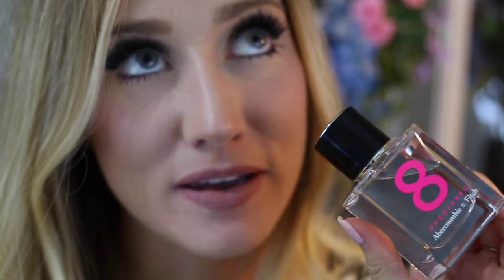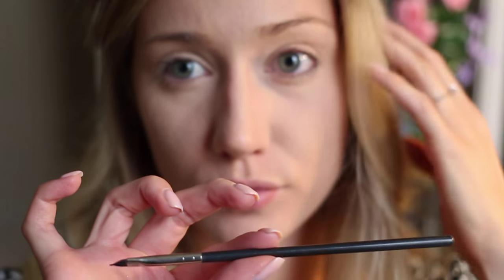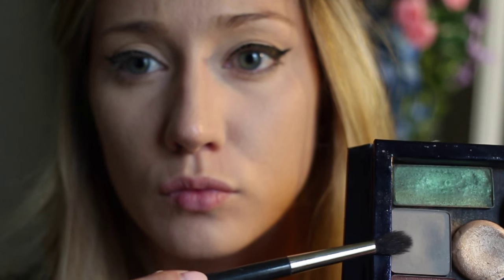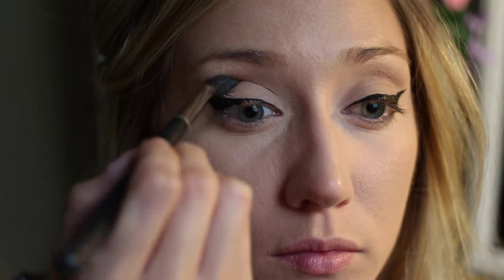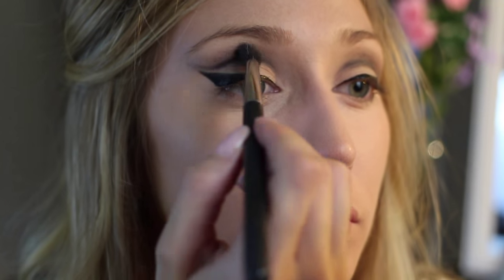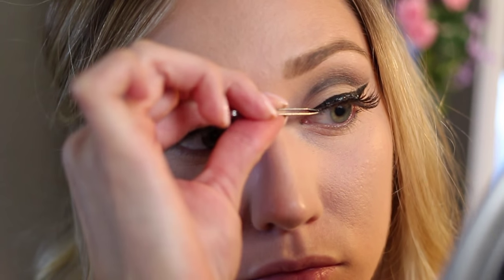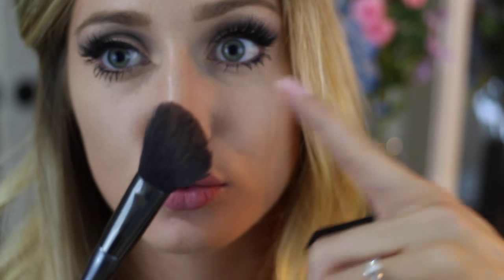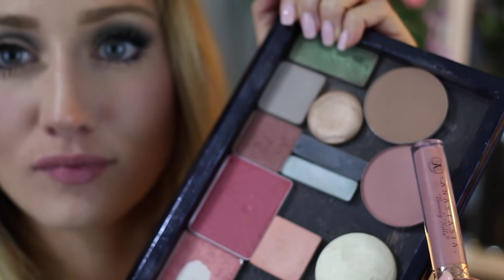Fragrance Inspired Makeup Look: Abercrombie & Fitch 8 Uncovered - Simple Cut Crease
Hello Lovelies! I hope you like this look! :)

Inspiration: Abercrombie and Fitch 8 Uncovered
Rollerball

Makeup

Face:
Revlon Colorstay in Golden Beige and Buff (golden beige all over and buff to highlight)

MUFE HD Microfinish Setting Powder

Anastasia Beverly Hills Dipbrow in Blonde

Urban Decay Eyeshadow in Foxy

Laura Mercier Baked Powder in Bronze 02

Liner brush is Crown Brush I believe, however it is not listed marked :( any liner brush will do!

Beauty Blender of course!

xo - Riss